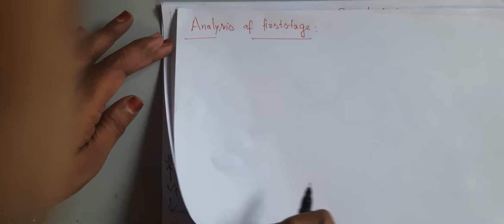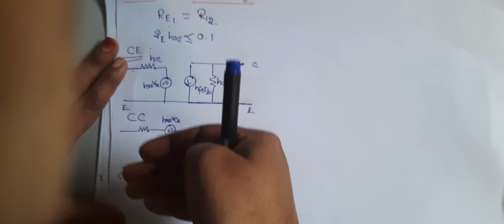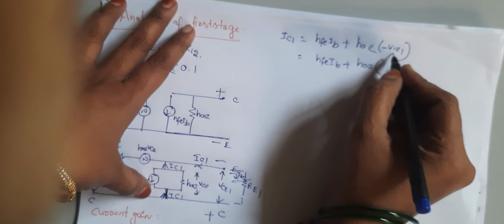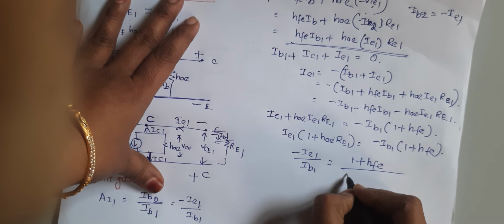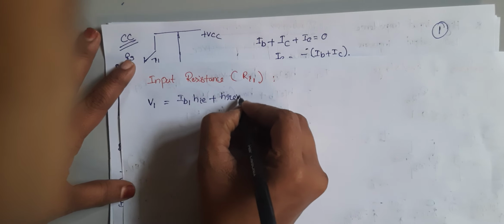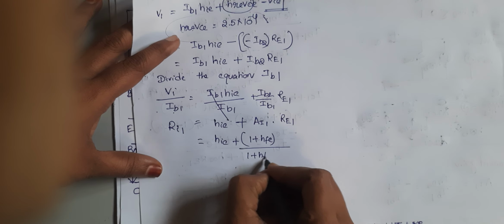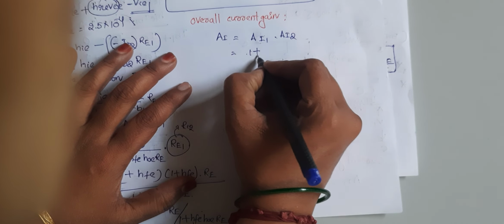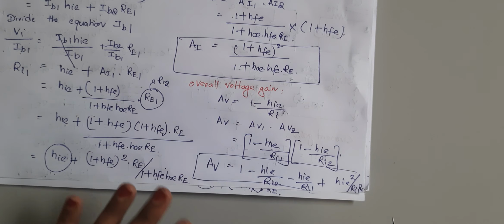ECA. UNIT 2: Darlington transistor analysis Part 2